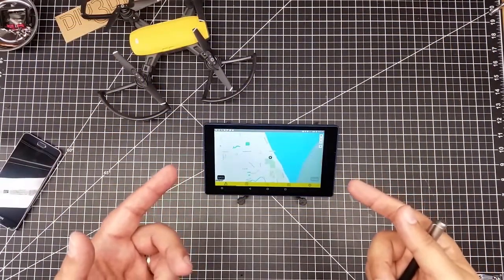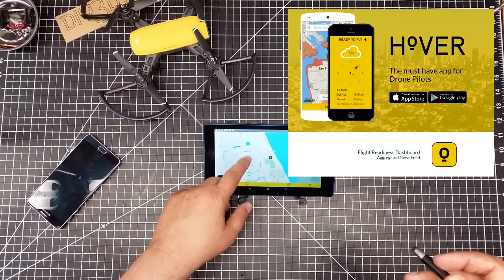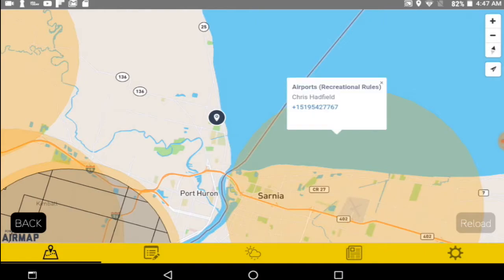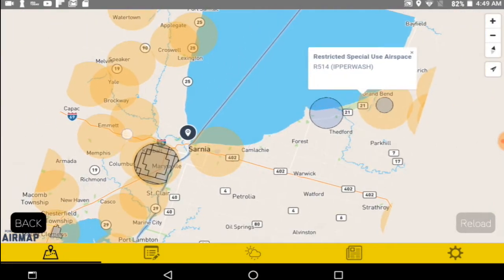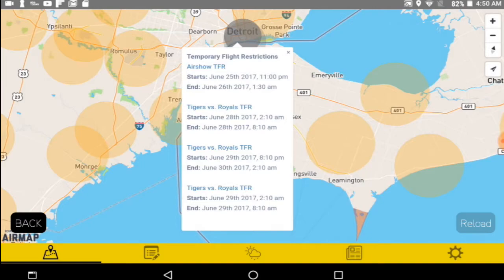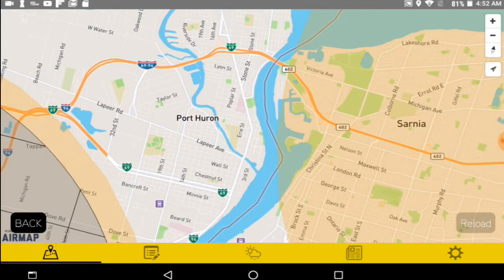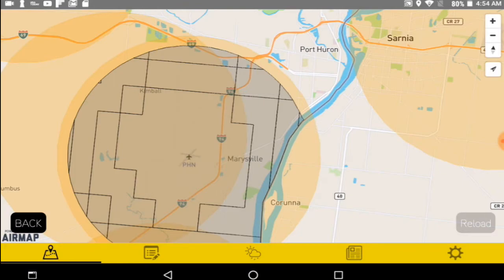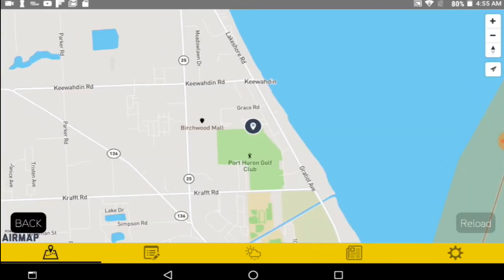Video Drone - Using The Hover App and NOTAMs!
for more information on this and many other projects! As in this episode, we will be looking at the Hover App as well as NOTAM's and what we as drone pilots should know before we fly!

First, what is a NOTAM: a written notification issued to pilots before a flight, advising them of circumstances relating to the state of flying.

Note this is not an all inclusive tutorial, however the intent is to share a bit of my pre-flight workflow and help with some of the things which I have come across and learned during my time as a recreational UAV pilot.

BTG High Gain Panel Electronic Antenna(5.8Ghz 14dBi) Upgrade:

Carrying Case for Hubsan 501S Quadcopter:

Hubsan H501S X4 FPV Brushless 4 Channel Quadcopter Spare Parts Crash Pack:

Hobby-Ace Hard Shell Backpack Case Bag for Hubsan H501S X4:

Hubsan
Hubsan X4 H502e and H502s Drone Legs!

UPair One Drone with 4K Camera Bundle with Accessories (11 Items):

Skyzone SKY-700D 5.8GHz 32CH Diversity 7'' FPV Monitor DVR by GoolRC:

DJI Phantom P3-STANDARD Quadcopter Drone with 2.7K HD Video Camera:

DJI DJI-P3-Battery Intelligent Battery for Phantom 3 Drones (White):